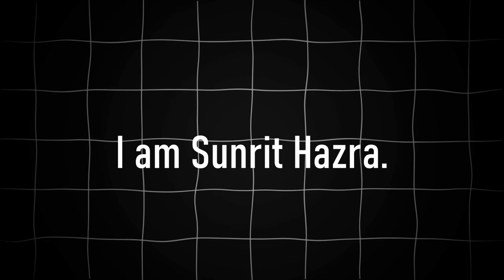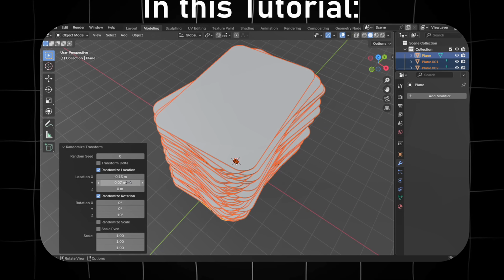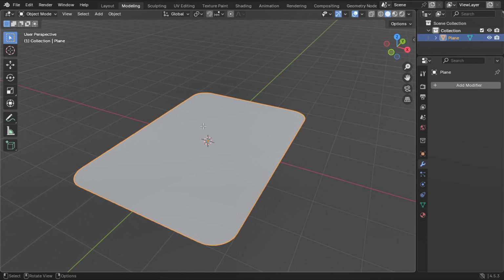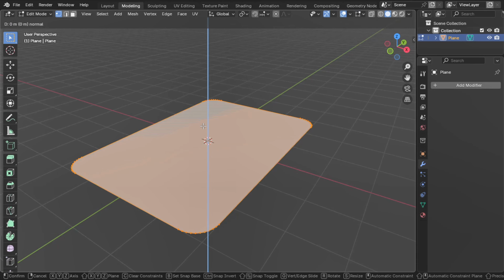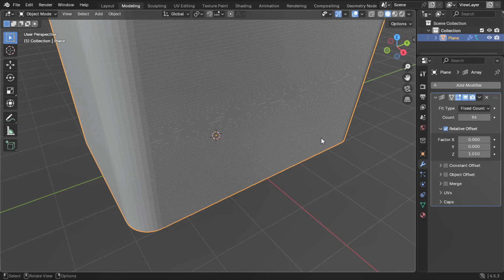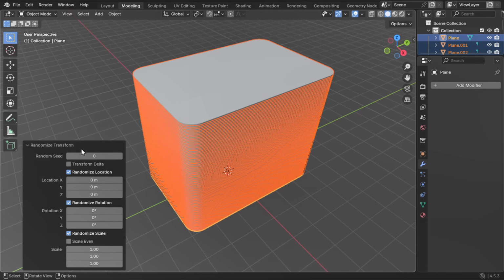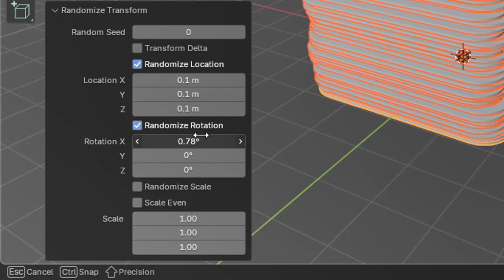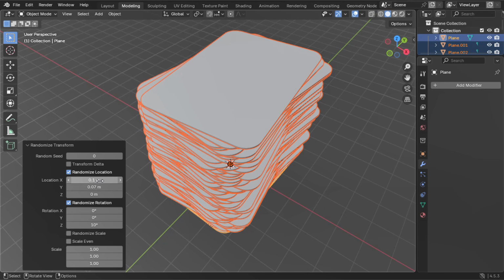How to Randomize Arrays in Blender | Simple Technical Solutions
Welcome everyone to Simple Technical Solutions. This is my channel's 149th video, 'How to Randomize Arrays in Blender'.

In this tutorial, I’ll show you how to add randomness to arrays in Blender using modifiers and techniques that make your scenes look more natural and less repetitive.

*App Description:*
Blender’s Array Modifier duplicates objects systematically, but with the help of additional modifiers like Displace or Randomize Transform, you can create more organic patterns and random arrangements for visual variety.

*Chapters:*
0:00 Intro
0:35 Welcome Screen
0:45 Creating an Array
2:15 Randomizing Transform
3:30 Outro